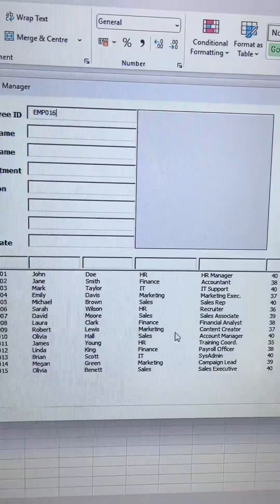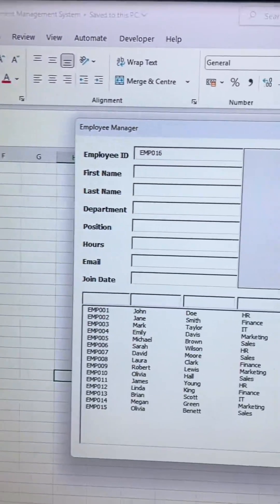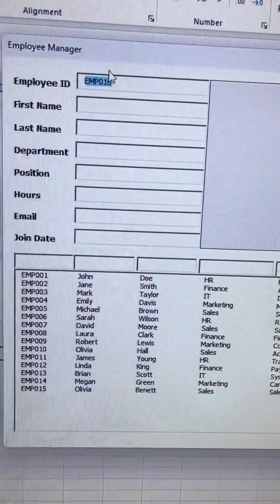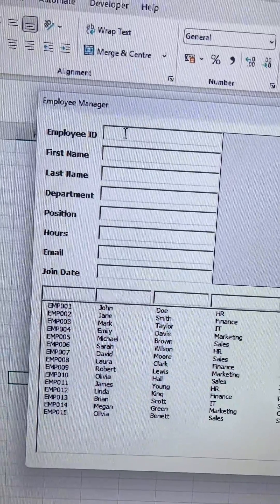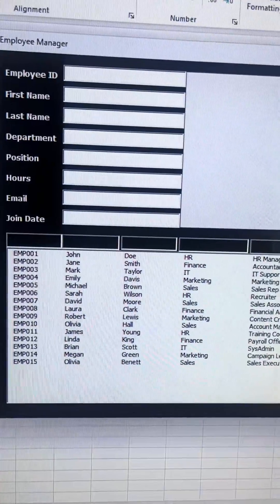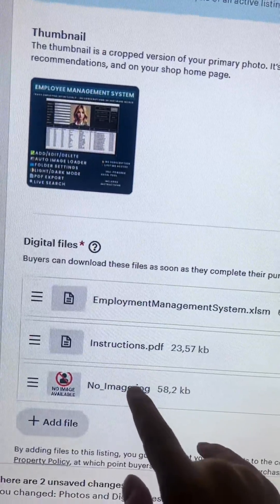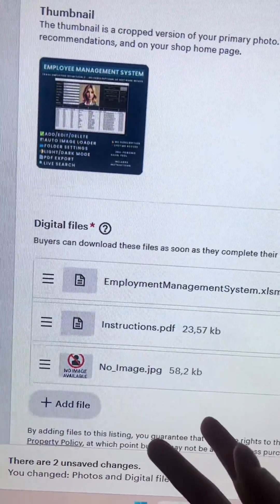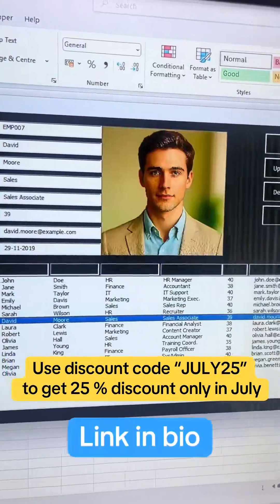Employee Management System in Excel — New Smart Features Added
I’ve updated my employee system with smart features: auto-ID, listbox view, and image fallback. Watch how it works.

📲 Follow me for daily content on Excel VBA, SQL, Python, and AI automation: 🔗 Instagram 🔗 TikTok 🛠️ Automation tools & templates